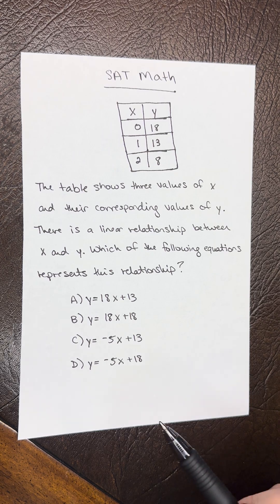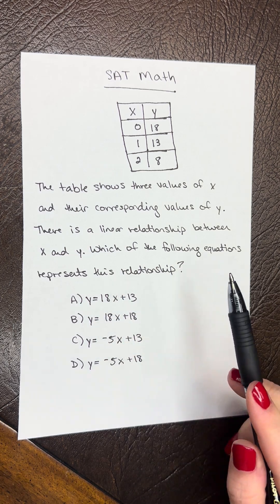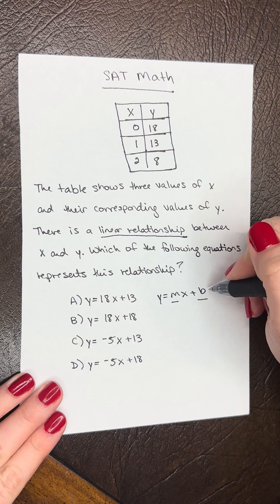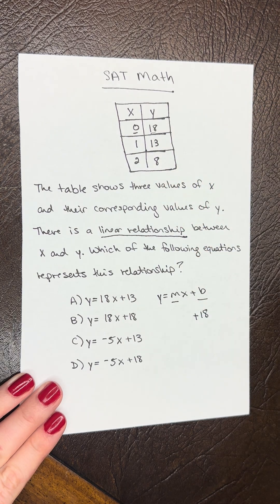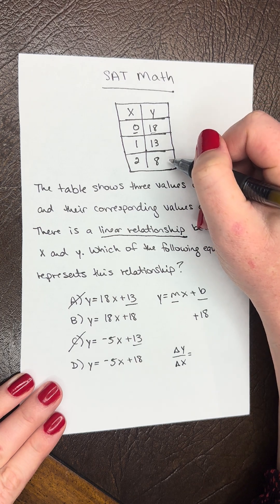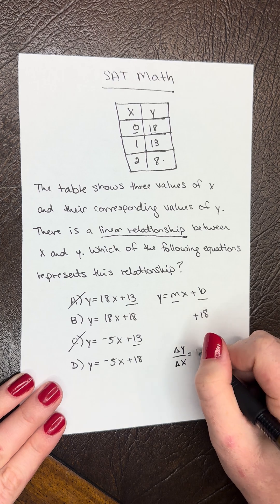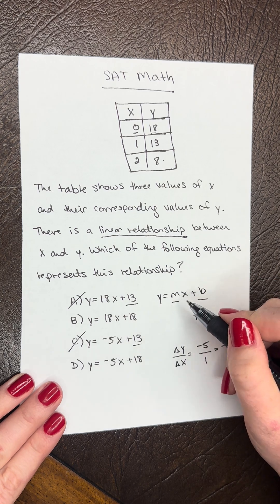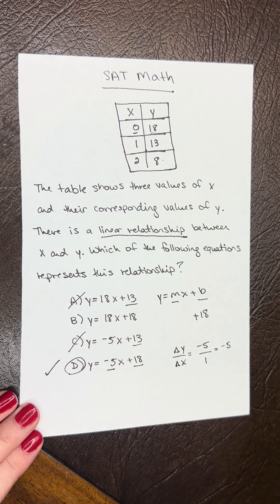SAT Math: Writing a Linear Equation From a Table (Easy Trick!)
Learn how to write a linear equation from a table step by step—perfect for SAT Math prep! 📊✏️
In this quick tutorial, I show you how to find the slope, identify the y-intercept, and choose the correct equation using y = mx + b. This is a common SAT question type, and once you know the trick, it’s fast and easy.

Great for students studying for the SAT, PSAT, or any algebra test.